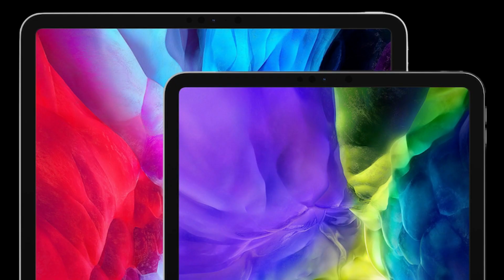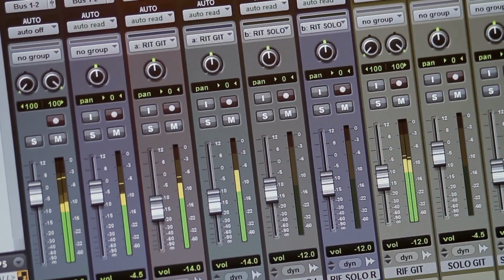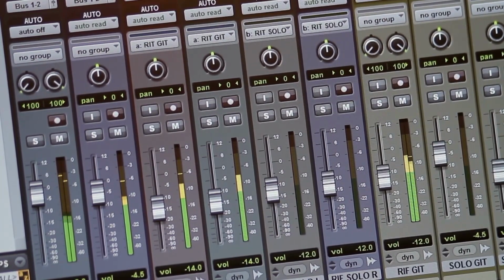M1 Mac apps on iPad Pro: Am I dreaming??!! 🤯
⏰ Timestamps
0:00 Intro
0:07 Please Like & Subscribe!
Updates
Sales
Conclusion
Check out iPadBeatMaking.com